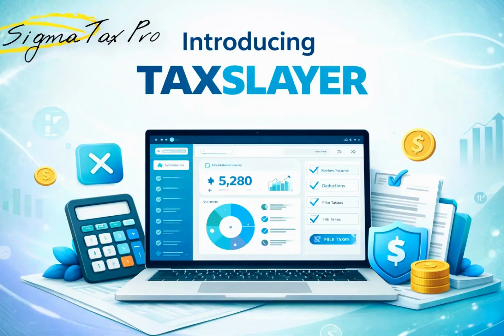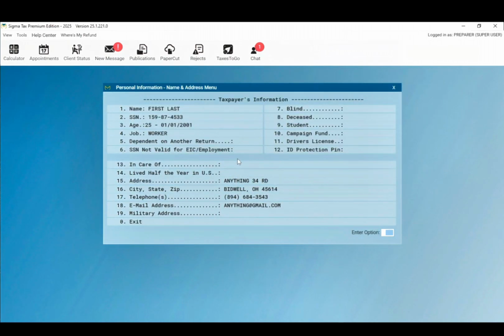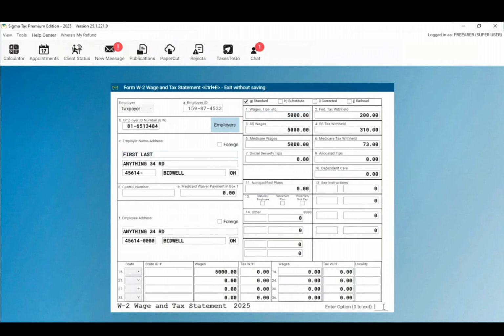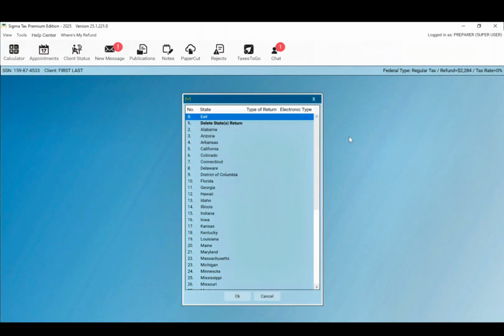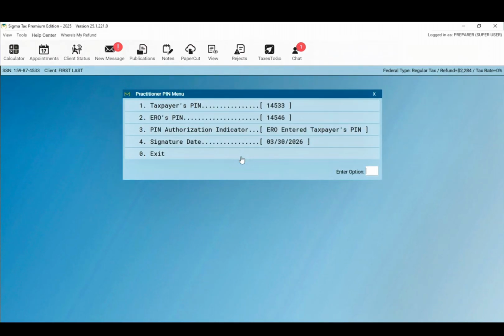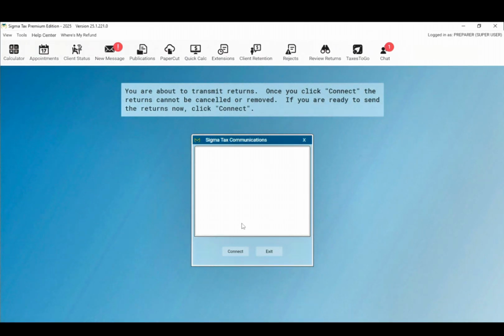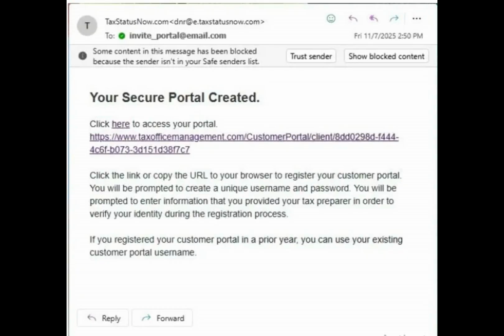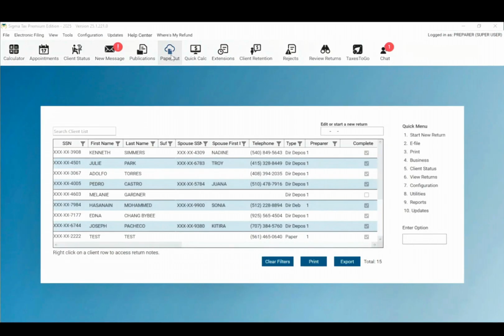Taxslayer Desktop Training